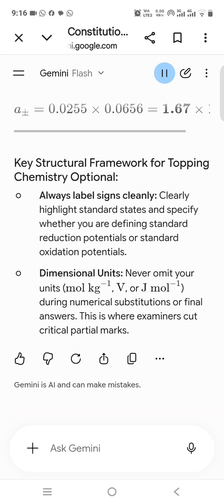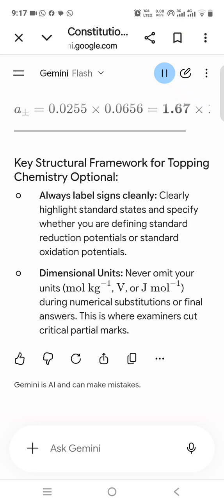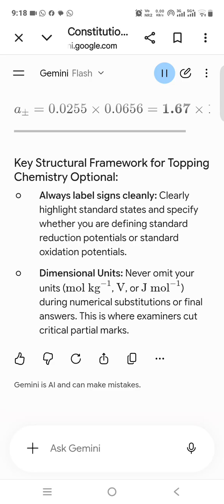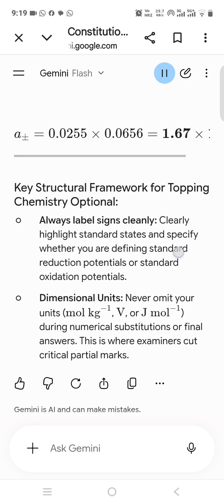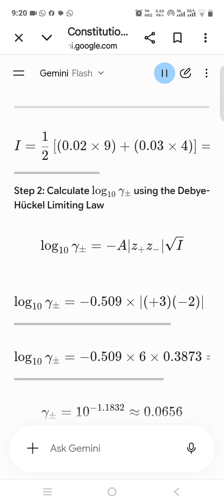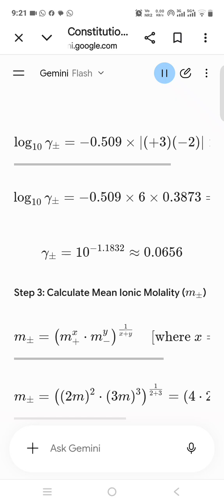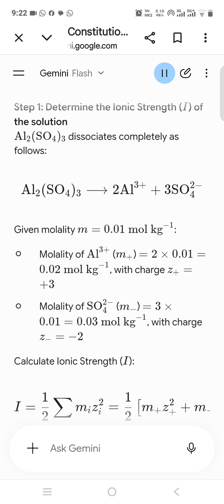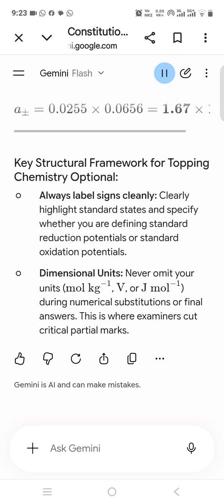IAS CHEMISTRY SELECTED SOLVED PAPER IN ATOMIC STRUCTURE 10, 2026 13, 2026